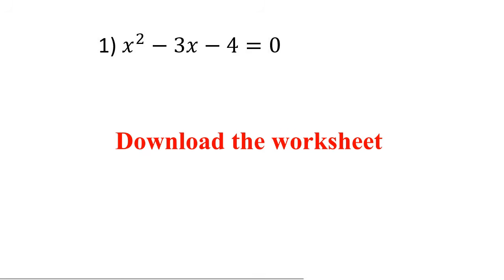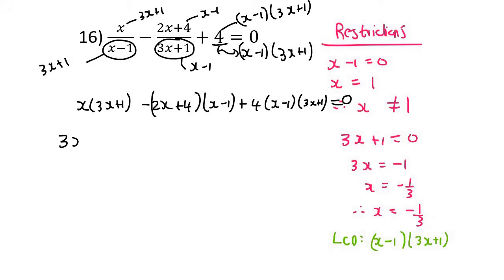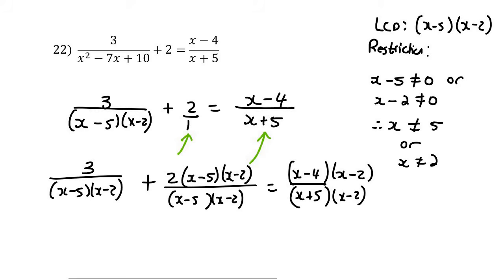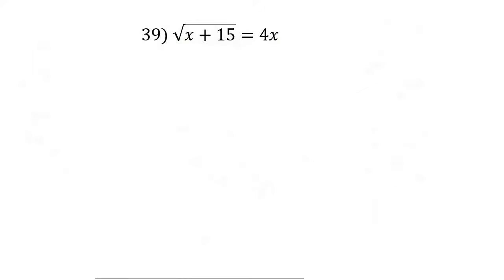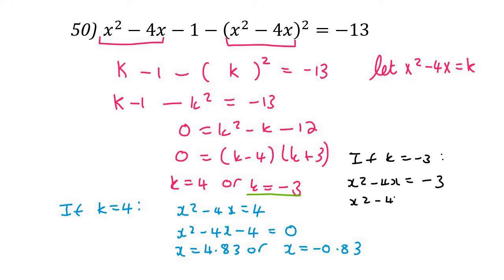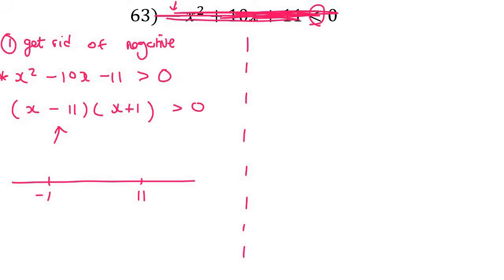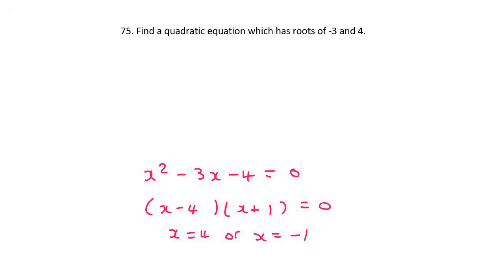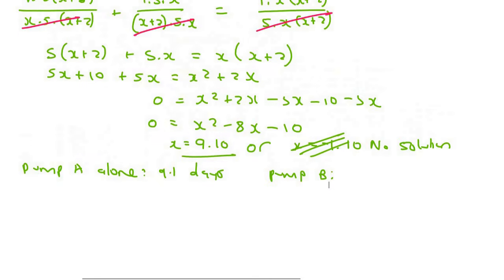12) Worksheet equations grade 11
Need help with grade 11 equations? This worksheet contains questions from every part of equations.

Please ignore question 22. I used the incorrect LCD.